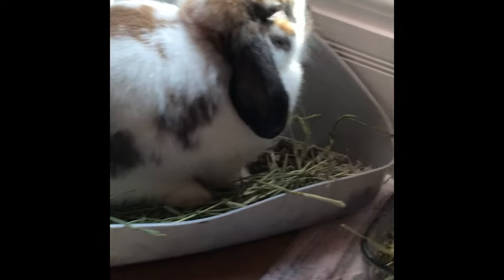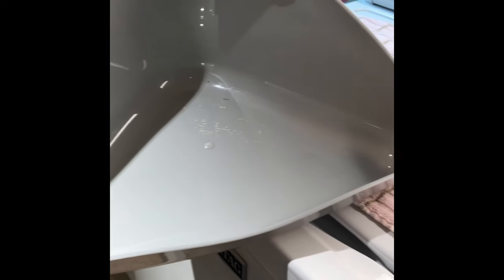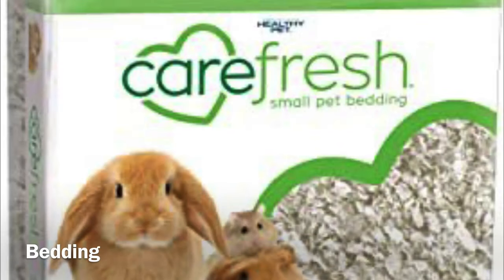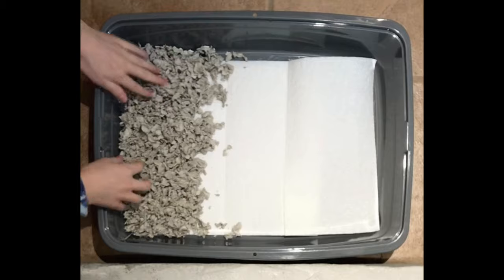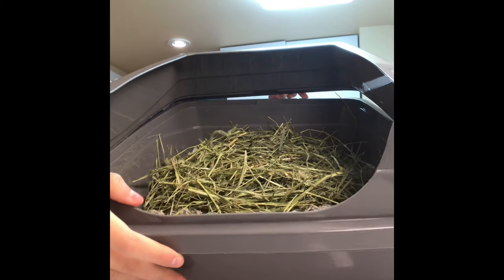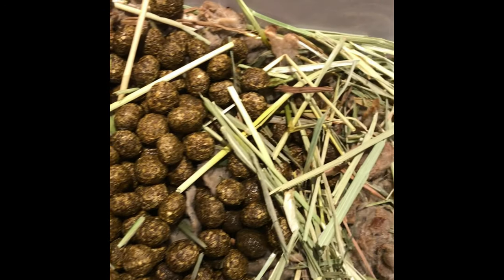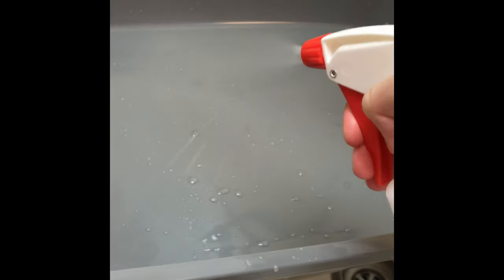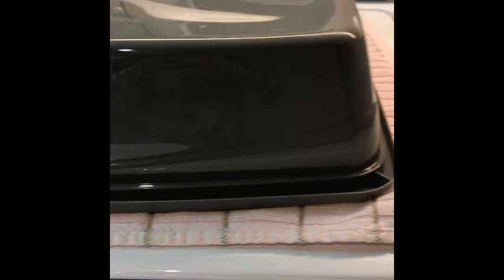How To Set Up + Clean A Rabbit Litter Box!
This is such an important topic because the way you set up and clean the litter pan will determine your rabbit's bathroom habits + how well they respond to litter training!

♡Unscented (natural) liquid soap:

~ABOUT US~
♡Millie is a Holland Lop bunny
♡7 months old
♡Our goal is to help people learn proper rabbit care!

~OUR MESSAGE~
♡Hundreds of thousands of rabbits get dumped on the streets every day, left to die, because people don't understand how much work they require. We want to help educate people to improve the lives of these rabbits.

♡Rabbits need plenty of space to run around, and can be as playful as dogs
♡Rabbits need lots of love and attention
♡Rabbits are not starter pets. They are a 10+ year commitment

WOAH thank you for making it this far down here ily ;)